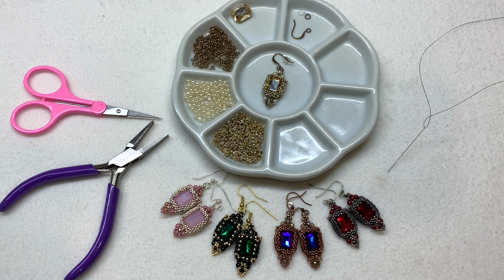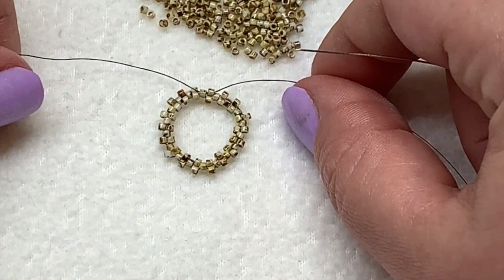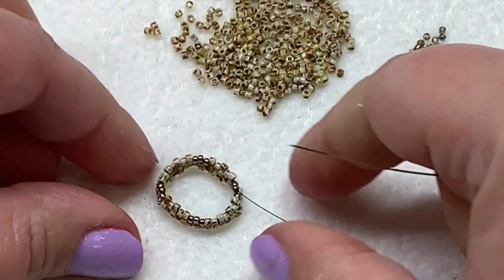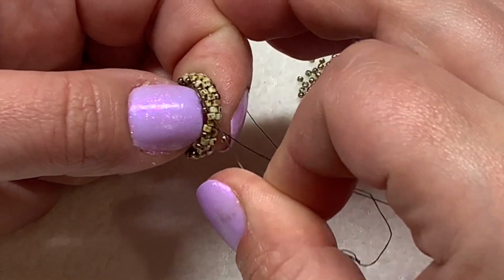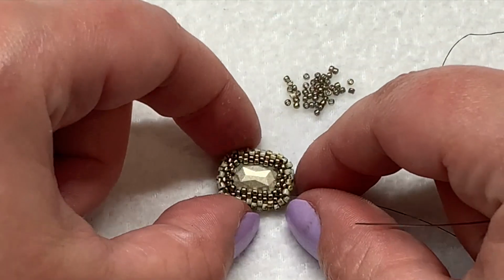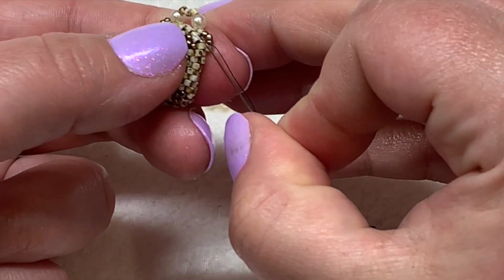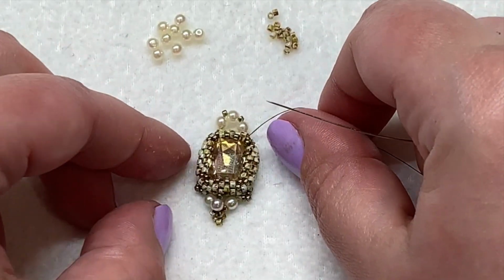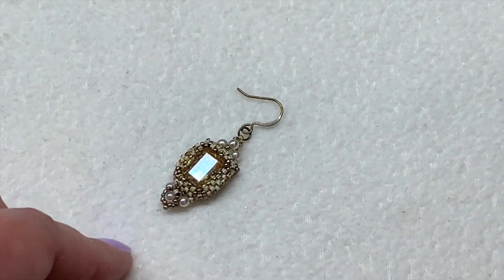How to: Lamplighter Beaded 10x14mm Octagonal Crystal Earrings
✿ Hey everyone! In today's tutorial I will show you how to create a pair of beaded earrings, which are inspired by the contents of Eureka Crystal Beads' recent Destination Collection. First, we will create a seed bead bezel for the 10x14 crystal stones, then we will add beaded embellishments to the top and bottom before adding the earring findings.

✿   Please see below for the full list of materials:
✔ Beading Thread, 6lb. Fireline

* This is an Orchid and Opal original bead weaving design.

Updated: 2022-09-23